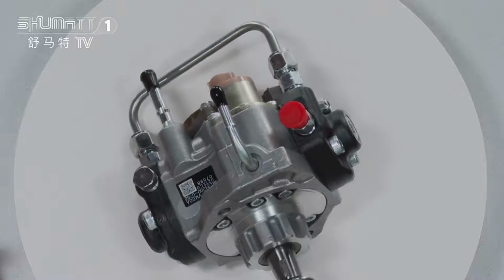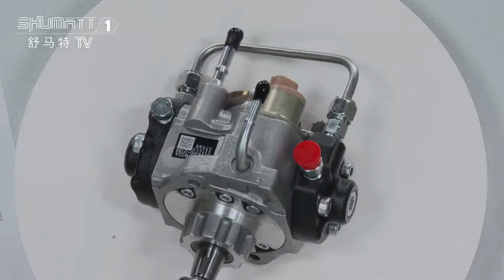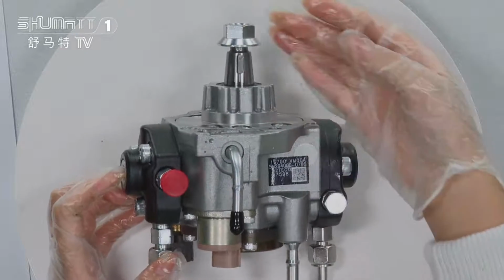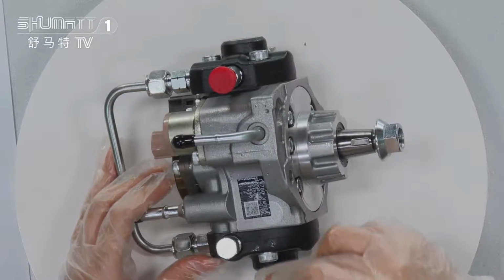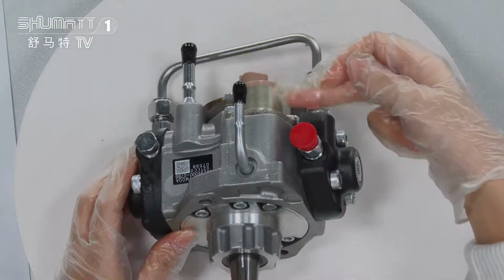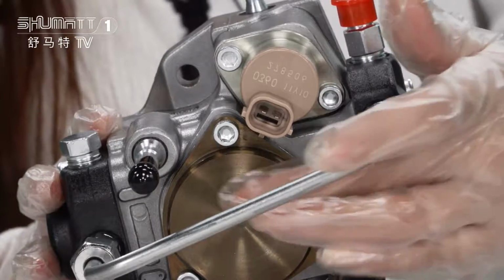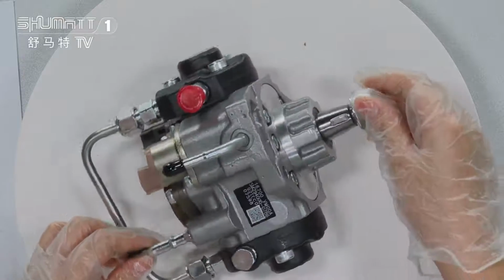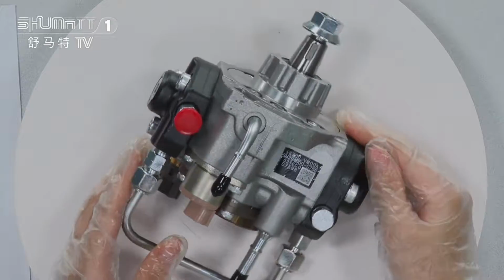Remanufactured | oil pump | 294000-0780 | for | NISSAN MOTOR | Engine: YD2K2 | OE：16700VM00A"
★：Video introduction
 Brand : Shumatt
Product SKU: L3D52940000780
Product wrranty time: 6 months.
★： pump 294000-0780 #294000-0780 Video character introduction ：Shumatt live streamer Caitlin#
★： pump 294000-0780 #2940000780  Video guide introduction ：directed by the Schumatt production and broadcast team
★： pump 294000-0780 #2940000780 Post-production introduction ：By the Schumatt film and television post-production department
★: pump 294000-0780 #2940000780 Video venue introduction ：Product shooting is located in Schumatt's studio 1